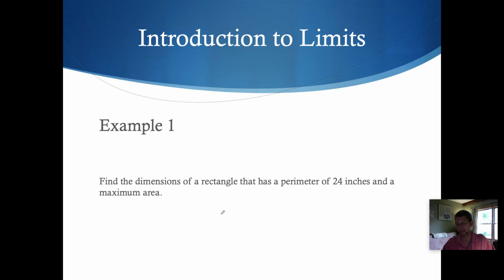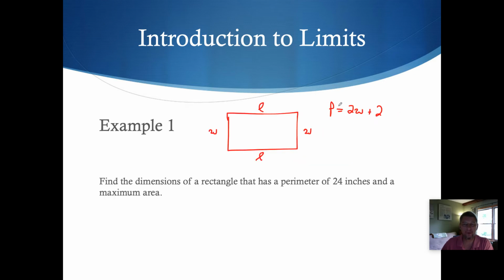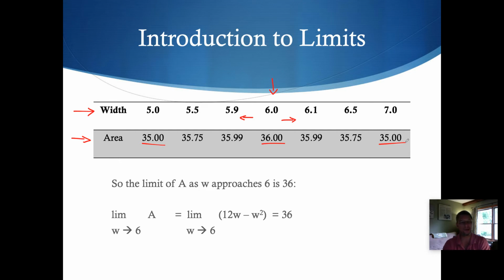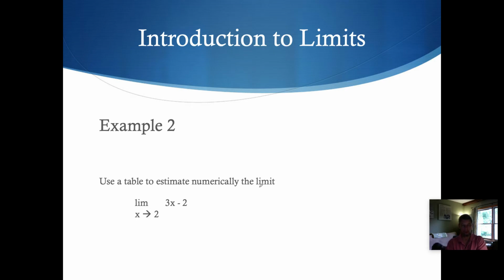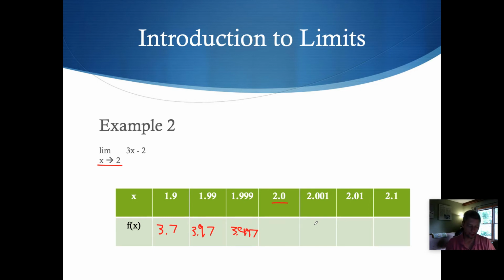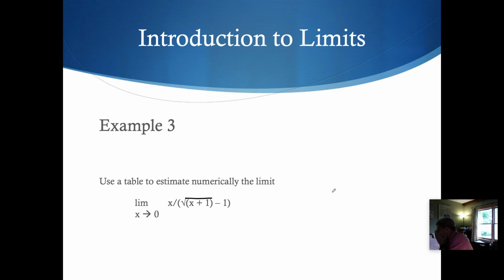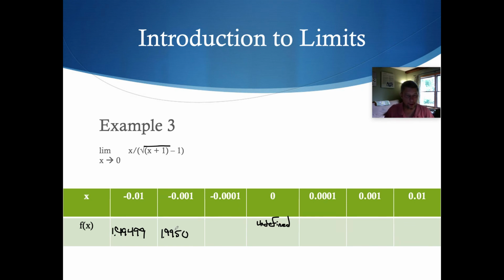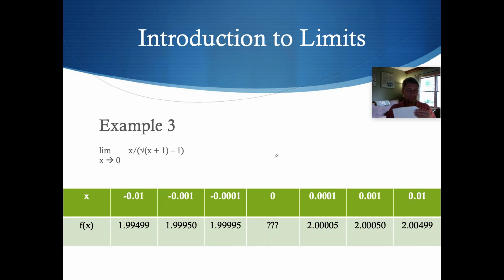Precalculus Introduction to Limits A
A look at how limits are calculated manually.